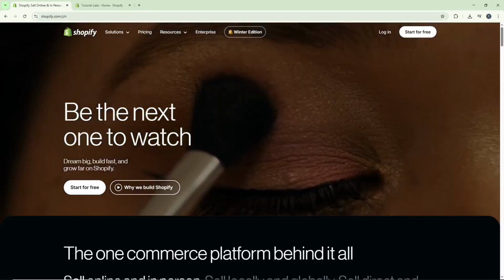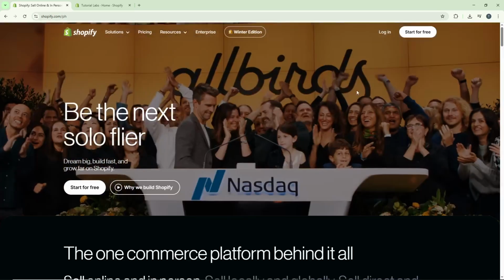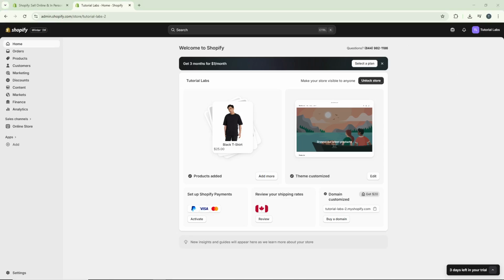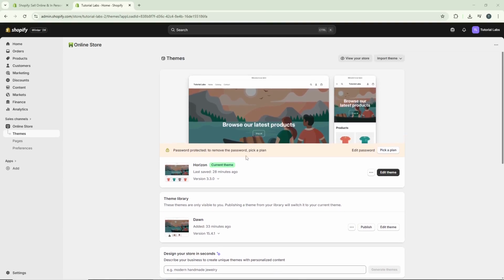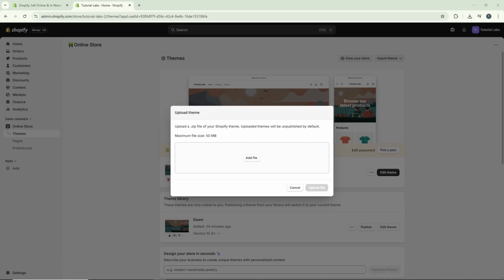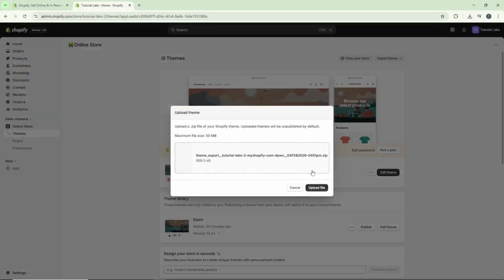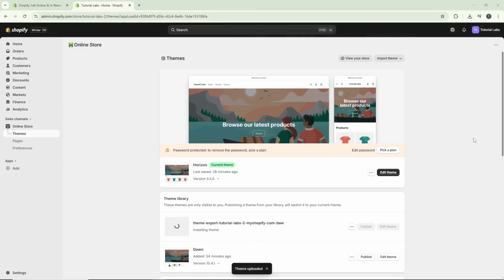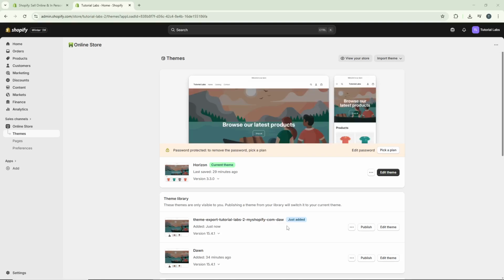How To Install A Shopify Theme Using A Zip File (Tutorial 2026)